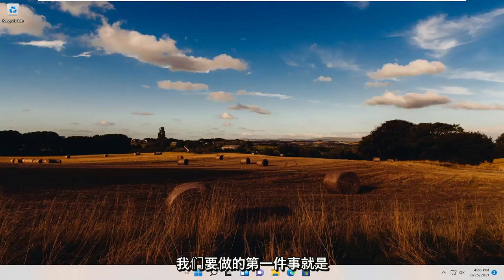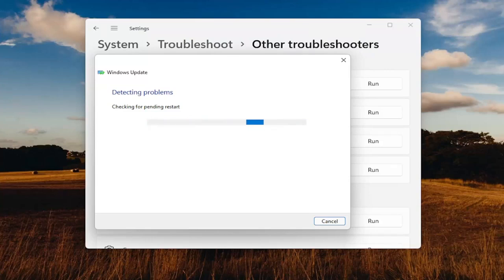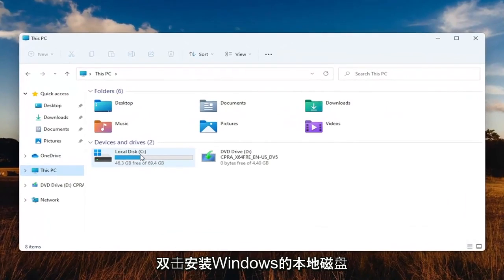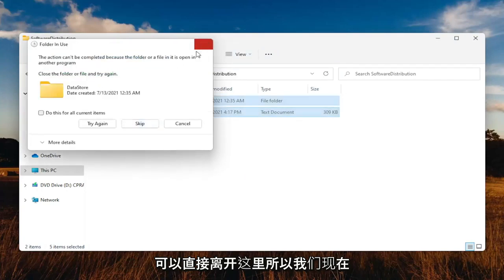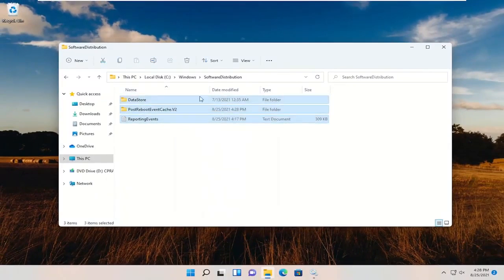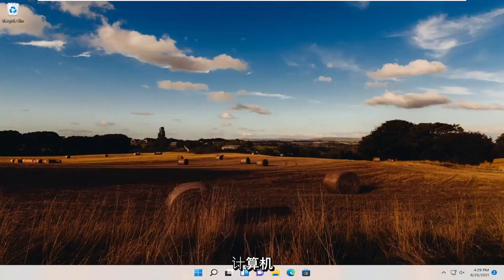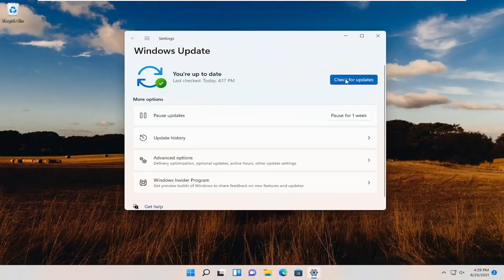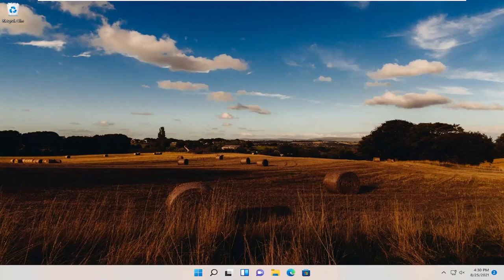如何修复Windows 11 更新中的错误代码0x80070002？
如何修复 Windows 11 更新错误 0x80070002

Windows 是 Microsoft 提供的最简单的操作系统。它提供了许多功能和新功能的定期更新。但是，有时它在更新或升级 Windows 时也会引发不同的错误。用户在更新 Windows 时遇到的此类错误之一是更新错误 0x80070002。使用不同 Windows 版本（如 Windows 11/8/7）的用户遇到了此问题。

本教程中解决的问题：
windows 11 更新错误 0x80072ee7
windows 11遇到windows更新错误
Windows 更新错误 80072efe
遇到windows更新错误
windows更新错误windows 11
windows更新错误0x800f0922
windows更新错误代码80072efe
windows更新错误0x8000ffff
Windows 更新错误访问被拒绝
windows更新错误代码

曾经收到一条错误消息，上面写着：错误 0x80070002 这很尴尬，我们在您的计算机上找不到该应用程序？让我们快速了解为什么会发生此错误以及如何修复它！

本教程适用于运行 Windows 11 操作系统（家庭版、专业版、企业版、教育版）的所有受支持硬件制造商（如戴尔、惠普、宏基、华硕、东芝、联想、三星和华为。